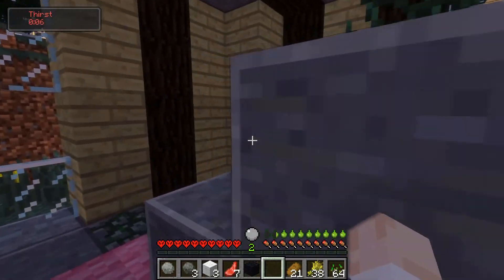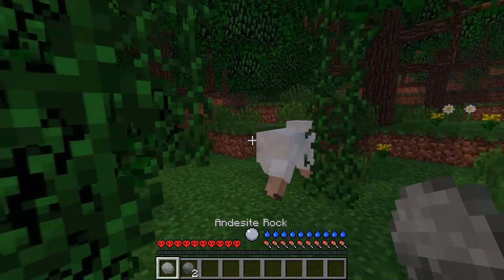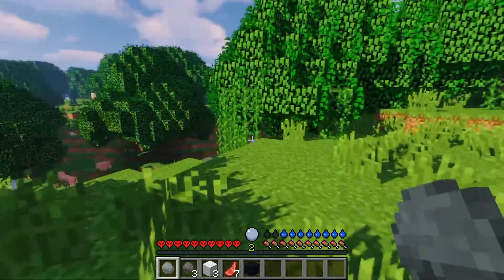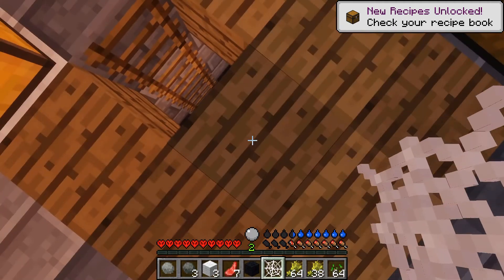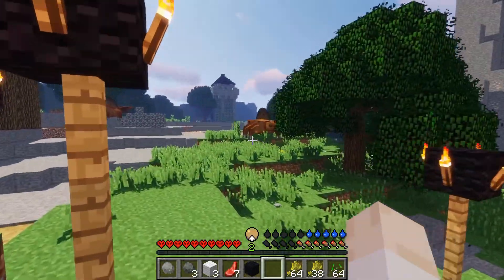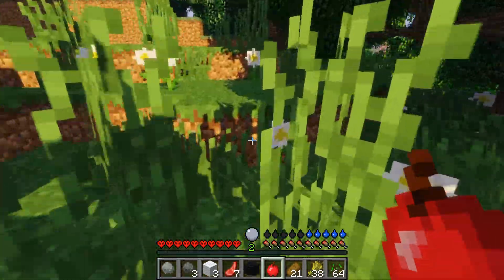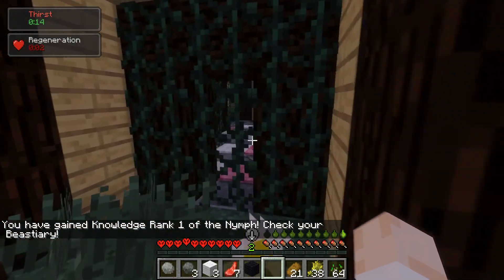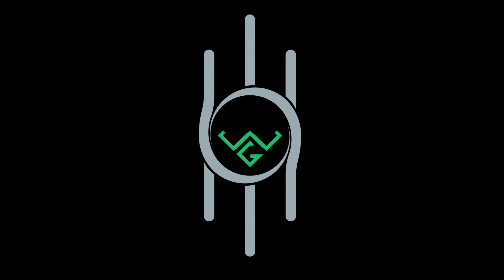A Sweet Village! [RLCraft Hardcore]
For once the modpack is being kind to me. and that means there's something very scary lurking in the corners. Let's just hope Murphy keeps his grubby little laws out of this one